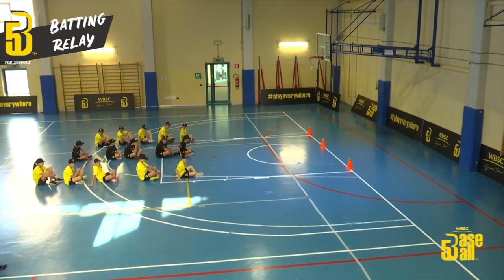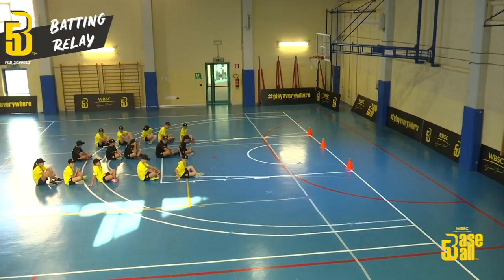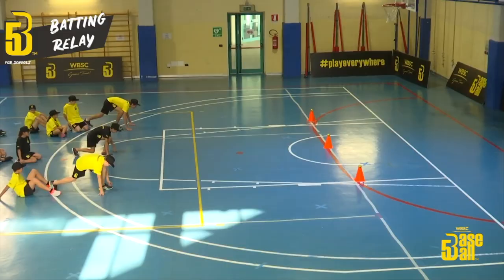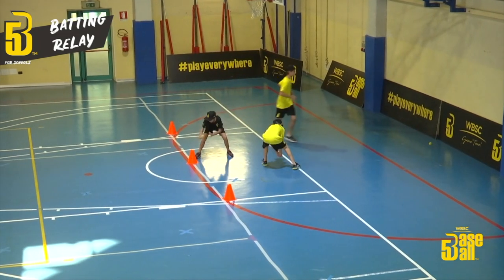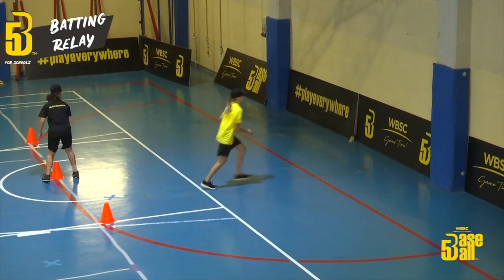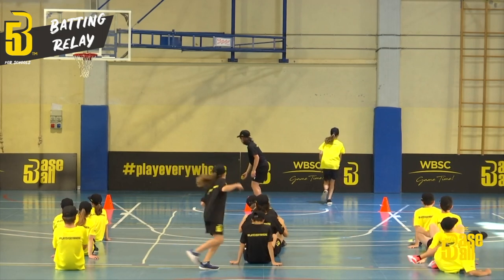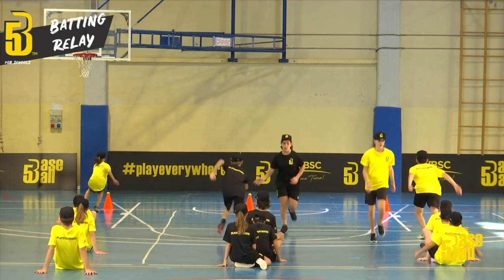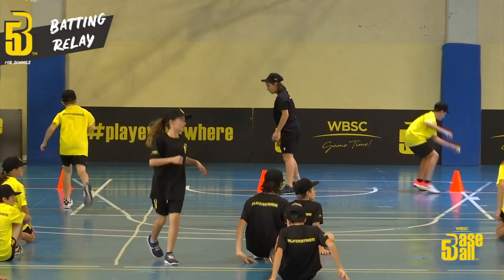Baseball5 Toolkit - Batting Relay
Two or more teams are seated in a row, cross-legged, side by side, and facing a wall. The first
student of each row has the ball in hand and will hit the ball with his/her dominant hand
from behind the cone, against the wall.

Each player has only one attempt at his/her disposal: if the ball hits the wall without first
bouncing it is a point, in all other cases it is not. Once the batter is done, despite the result,
the player gathers the ball and runs to the next student in line, by giving the ball his/her turn
ends and the next student may proceed with his/her attempt.

At the end of a set time, the team with the most points wins.